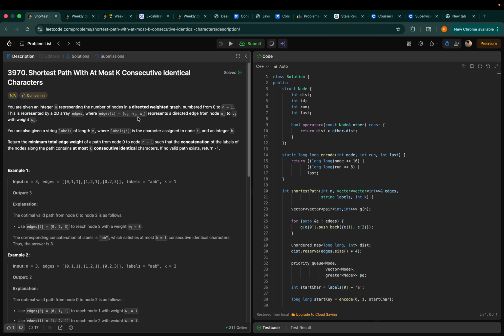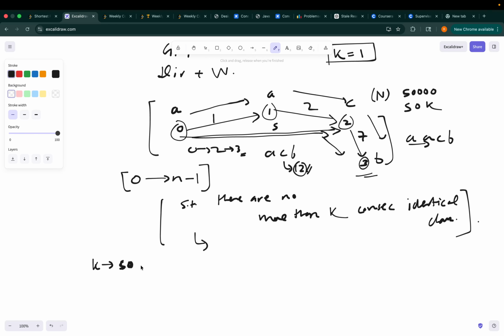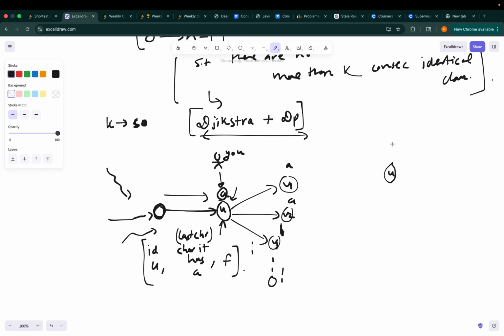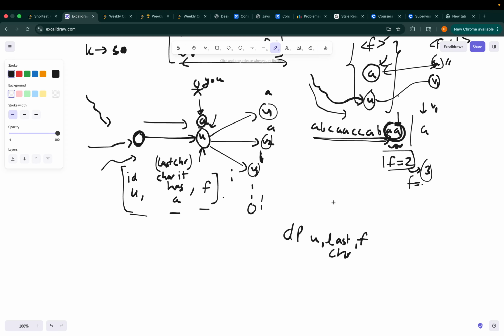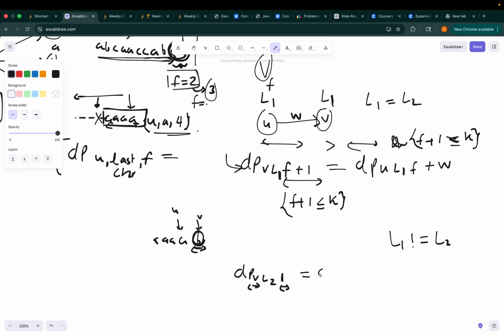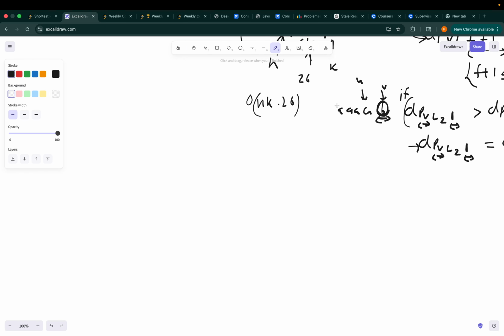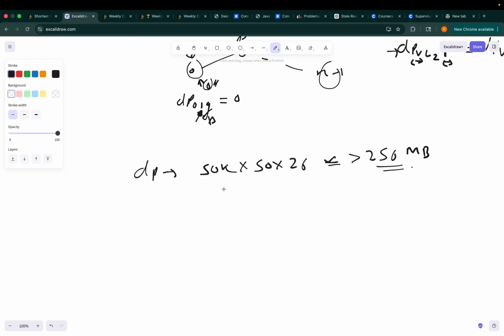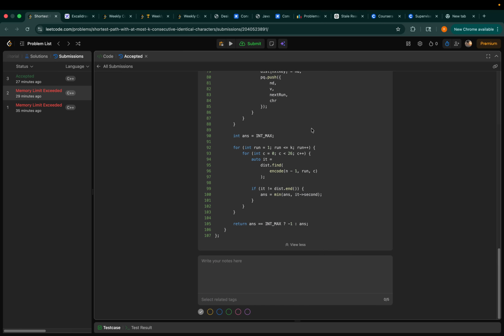Leetcode Weekly 507 | Shortest Path With At Most K Consecutive Identical Characters | Q3